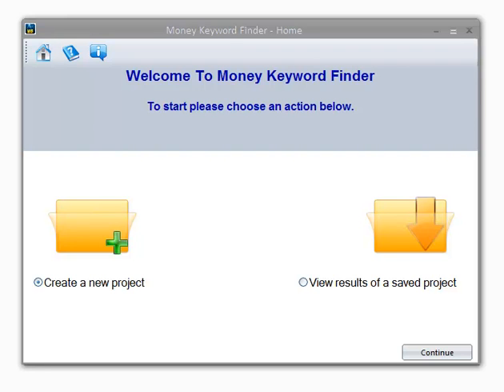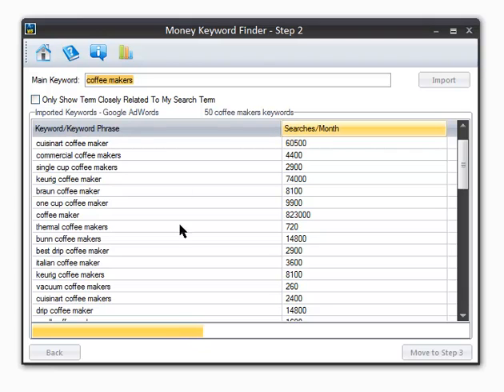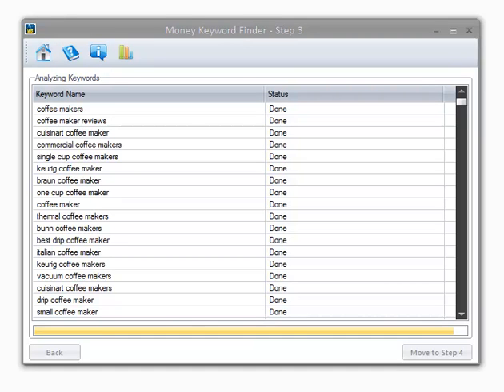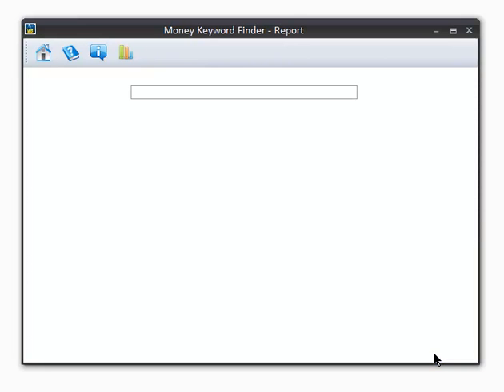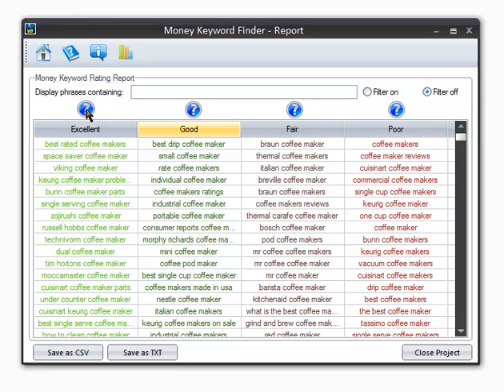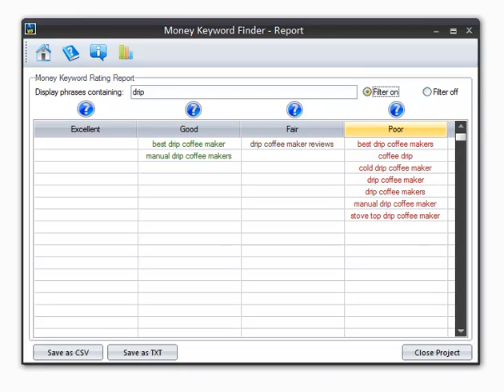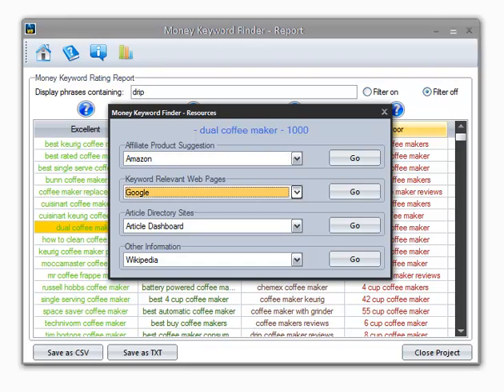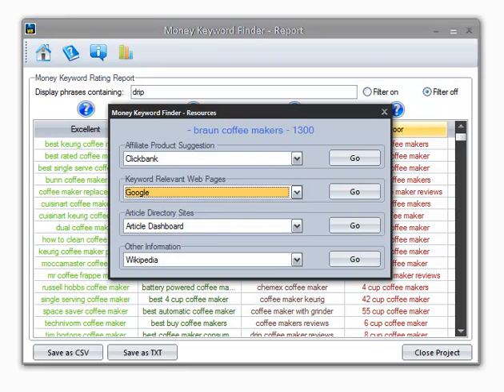Money Keyword Finder - Overview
Money Keyword Finder. - The most advanced automated keyword tool on the market